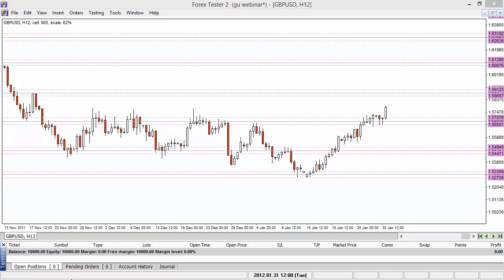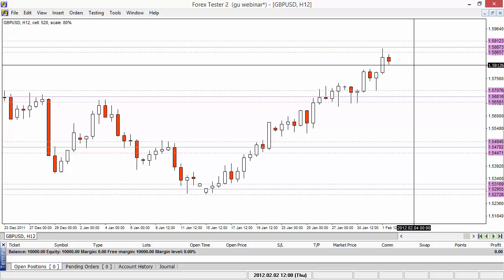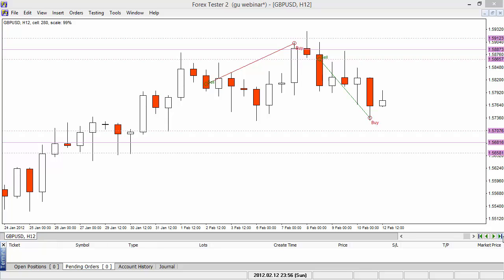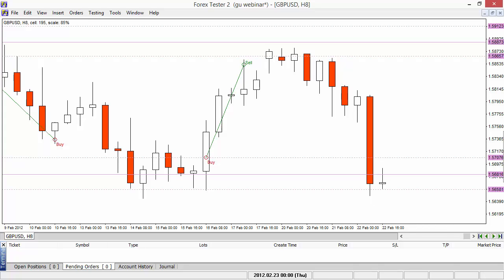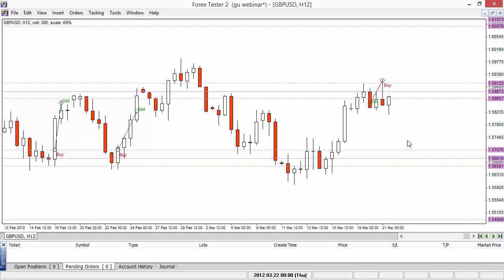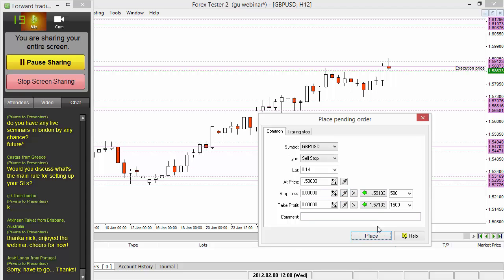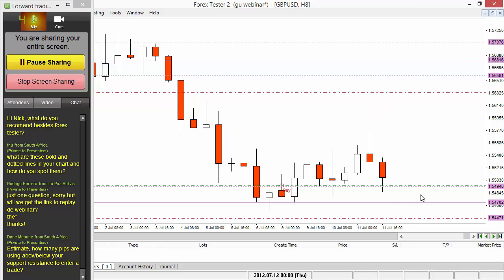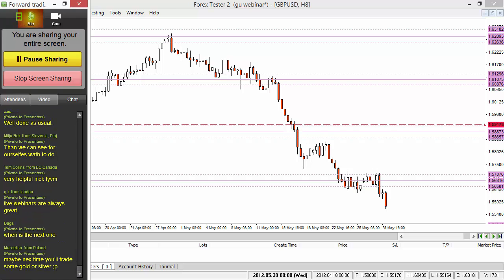Forex Price Action - Trading my Price Action Strategy Webinar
In this webinar I trade my Forex price action strategy on past data using Forex Tester 2. I show you how I spot, analyze, enter, and manage price action trades.